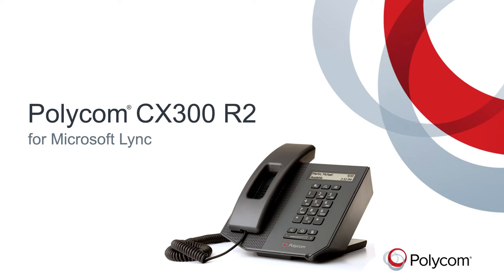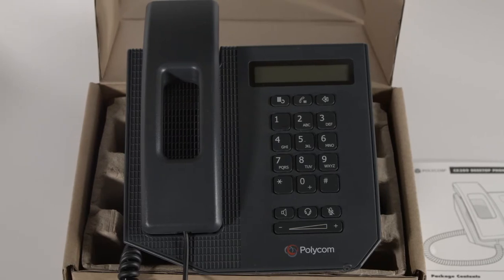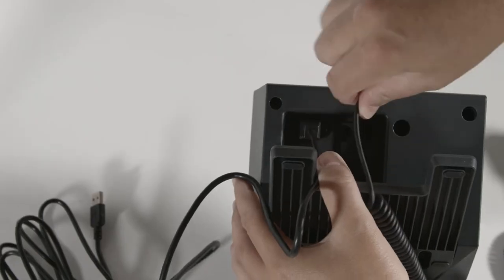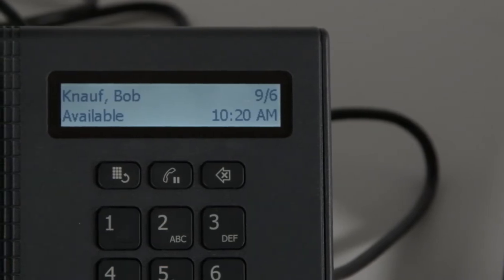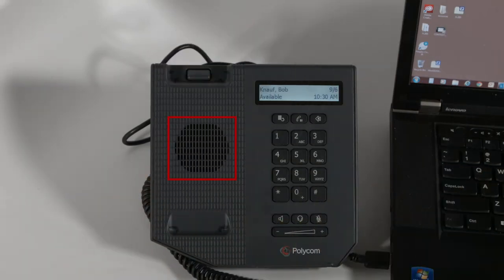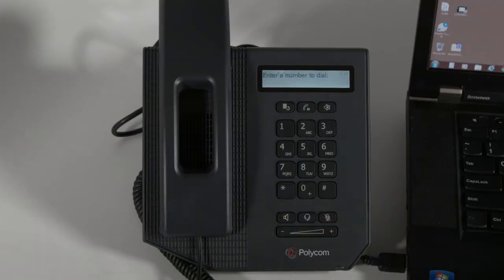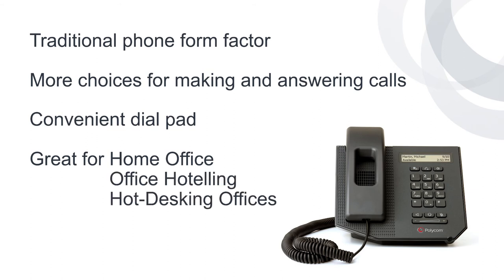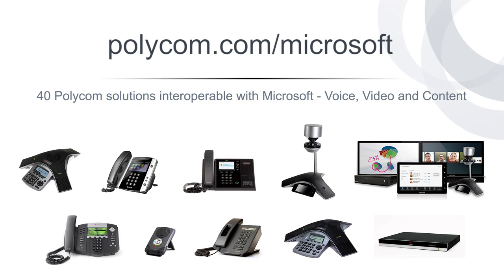Polycom CX300 R2 USB Phone for Microsoft Lync